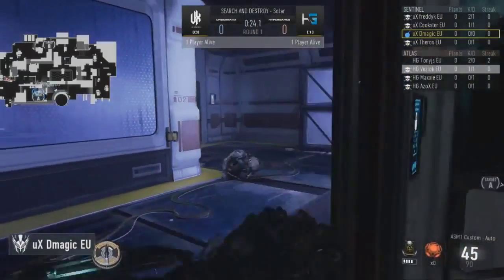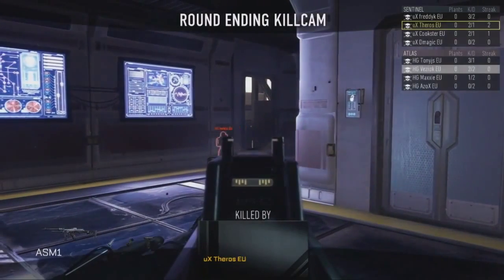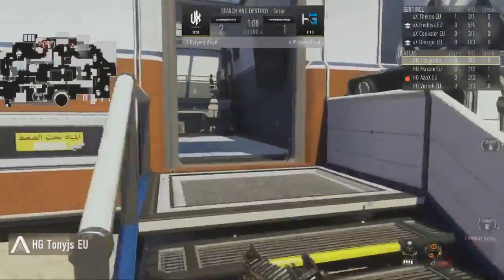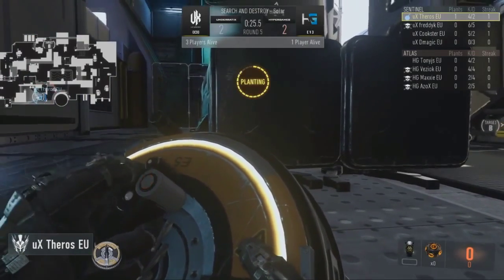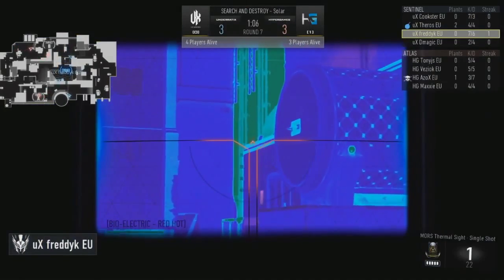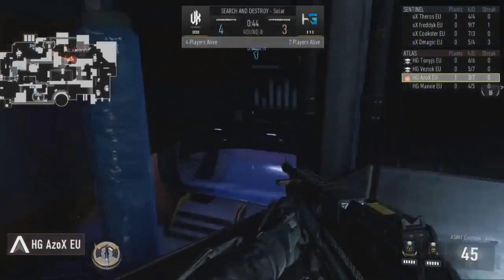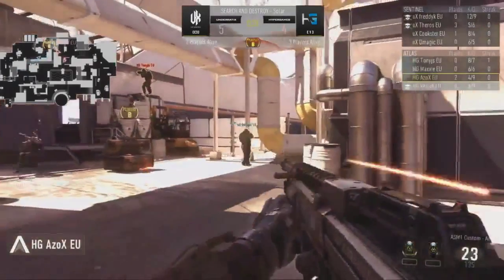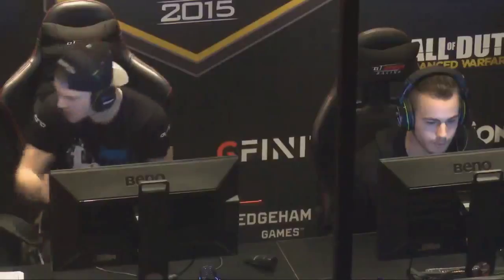Call of Duty Championships - EU Regionals - WBR1 Underratix Gaming Vs Hypergames - Game 2